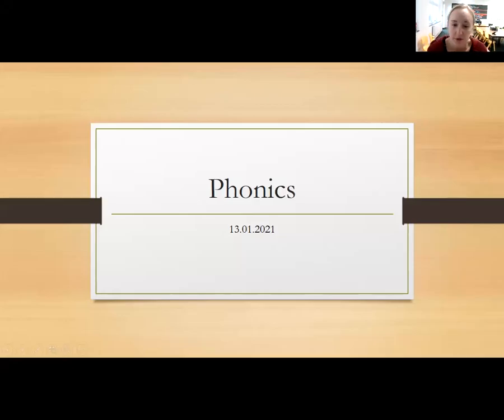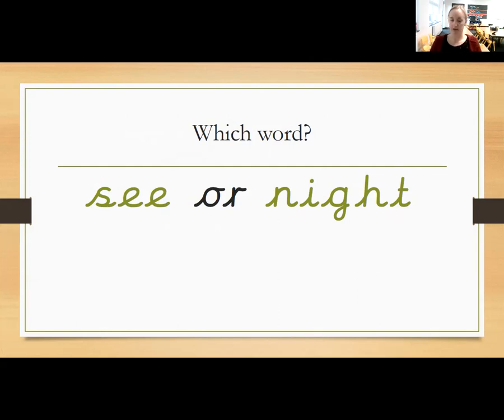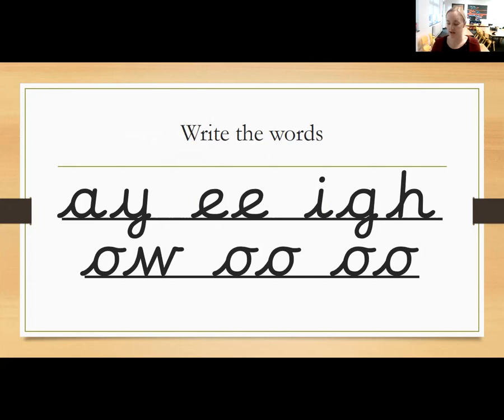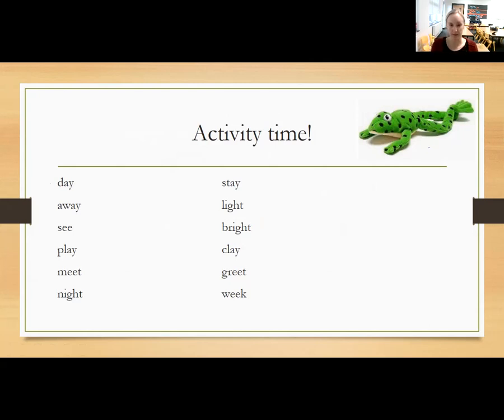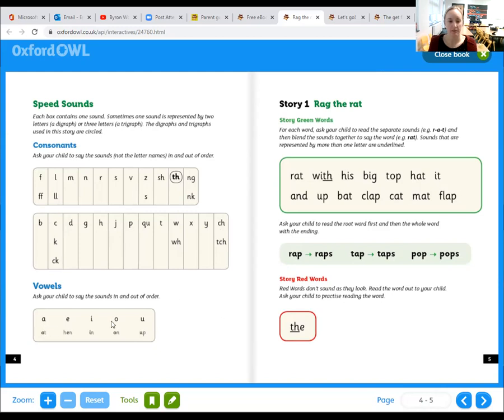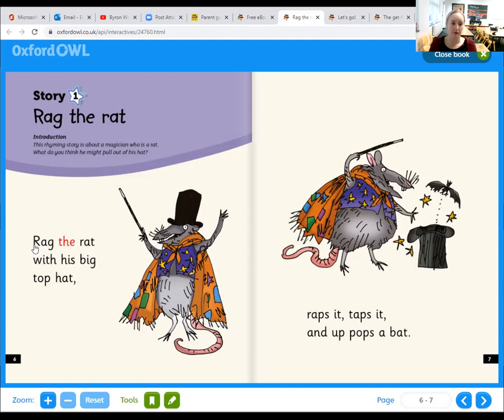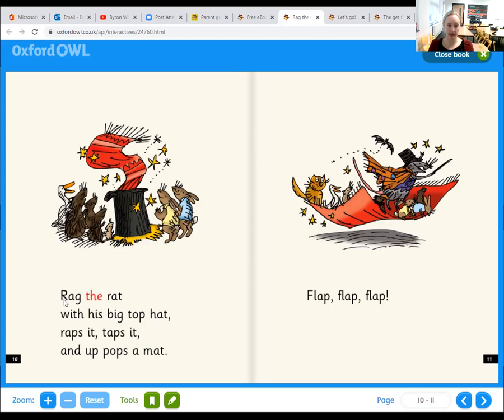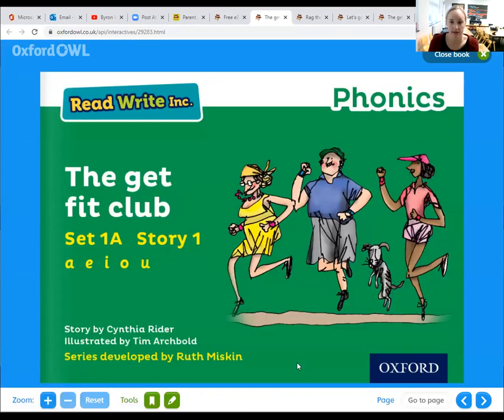13/1/21 Year 1 Phonics and Reading